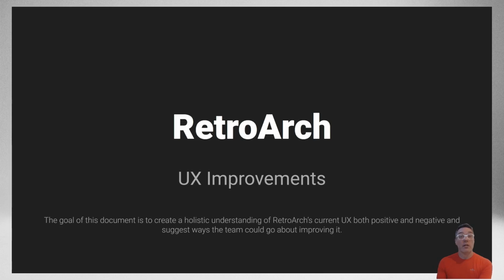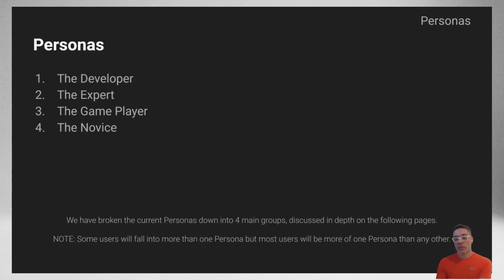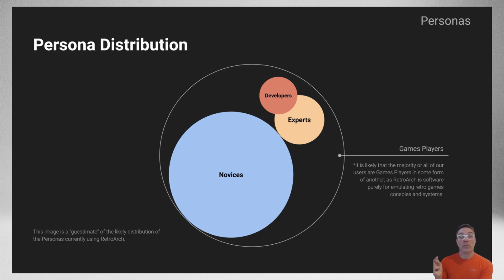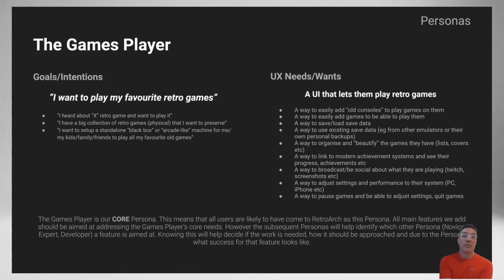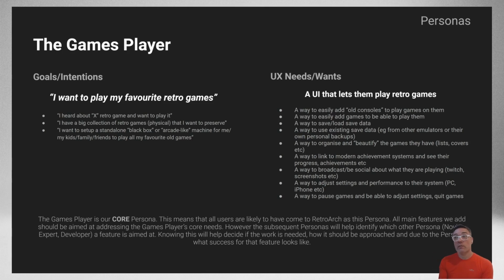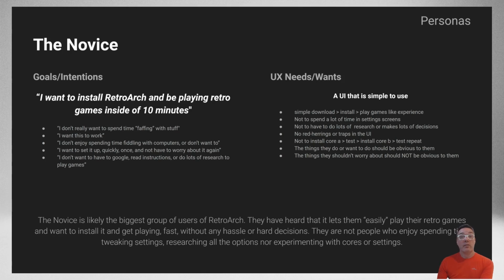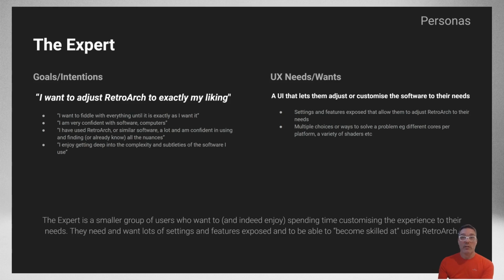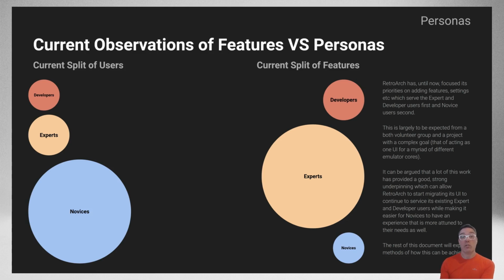RetroArch UX Improvements - CH1 Personas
I, Nic Watt, have volunteered to help the RetroArch team improve the UX of the RetroArch app.

In this first chapter i discuss the process I will be using and the Personas I have come up with.